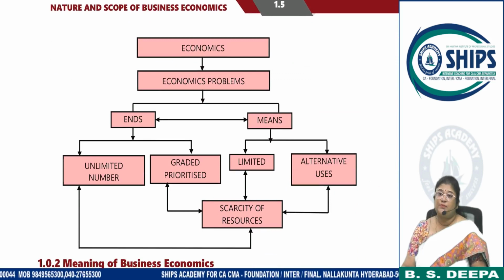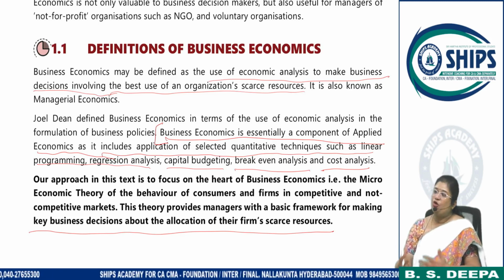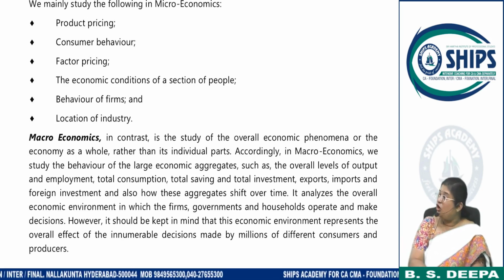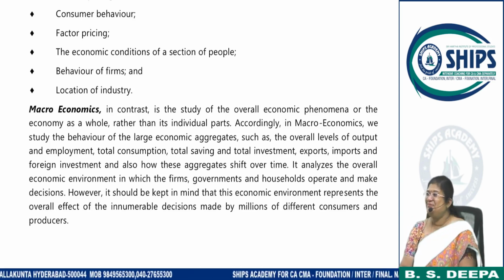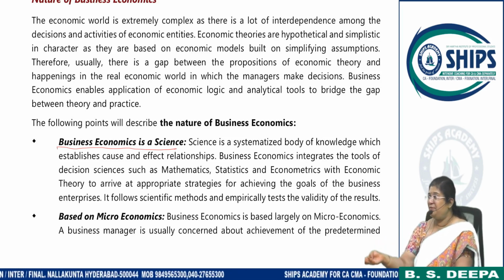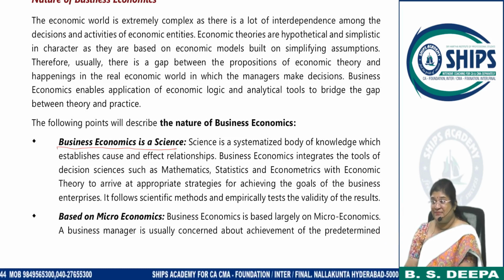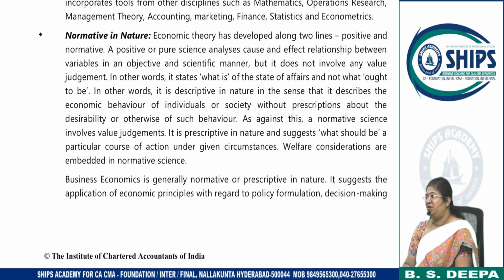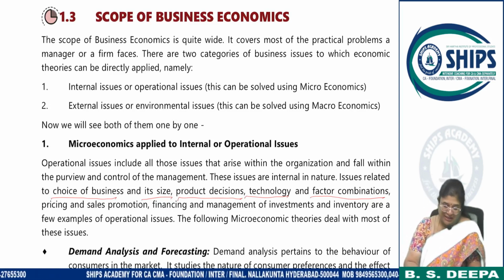Day 2 - Nature And Scope Of Business Economics - BUSINESS ECONOMICS